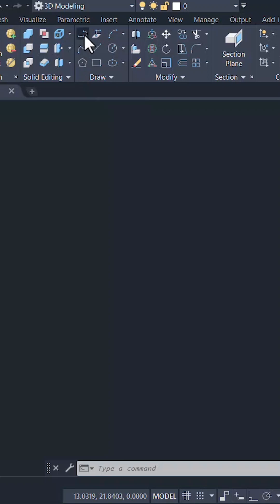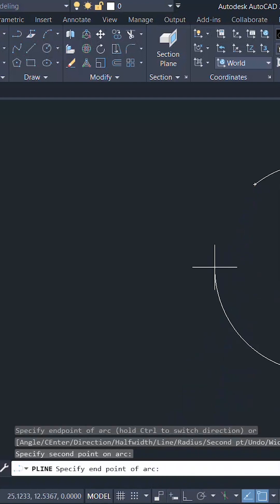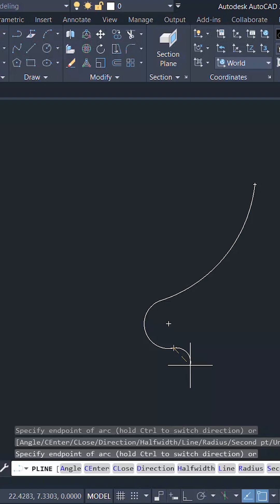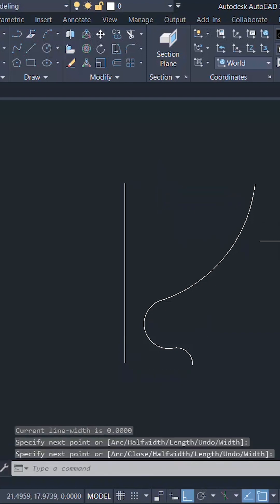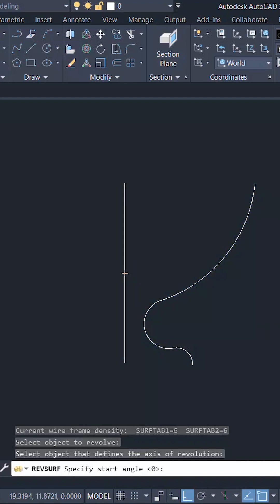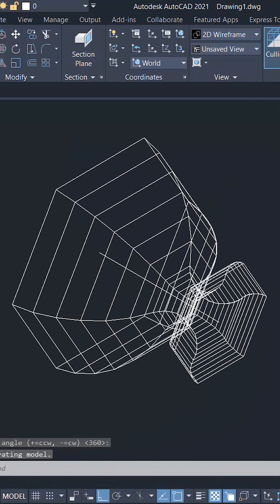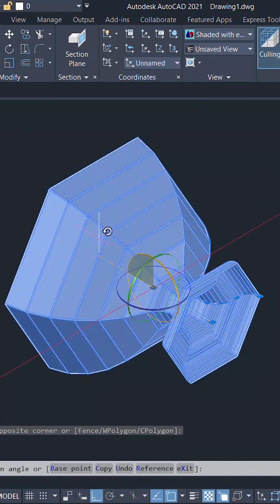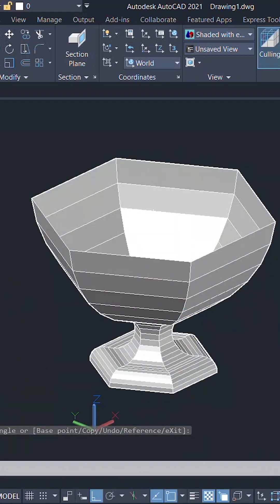AutoCAD REVSURF Command | AutoCAD Surface Modeling